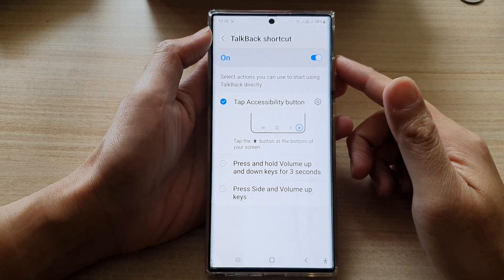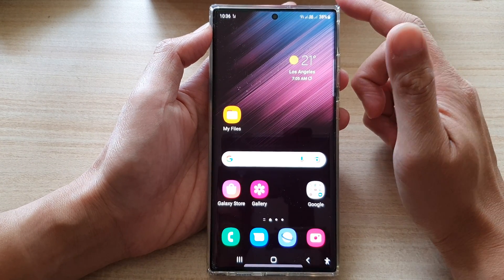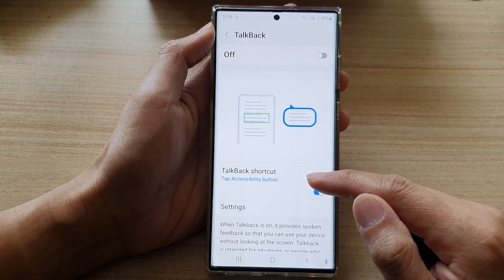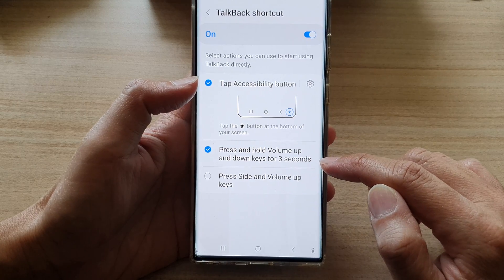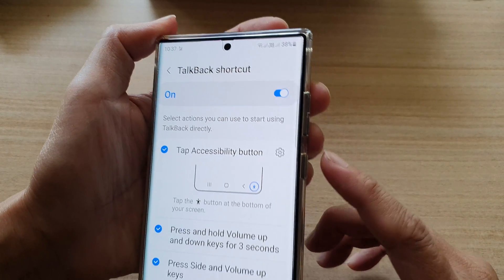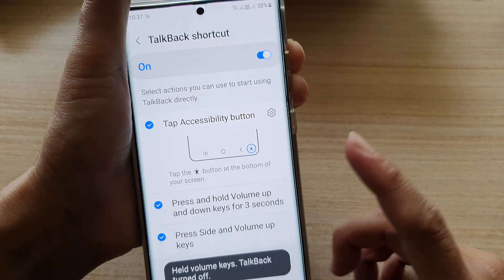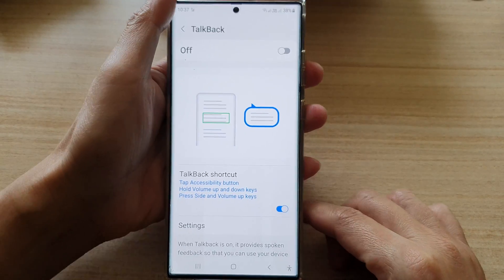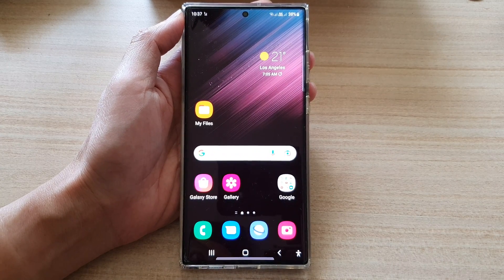Galaxy S22/S22+/Ultra: How to Use The Volume Keys to Turn On/Off TalkBack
Learn how you can use the volume keys to turn on or off TalkBack on the Samsung Galaxy S22 / S22+ / S22 Ultra.